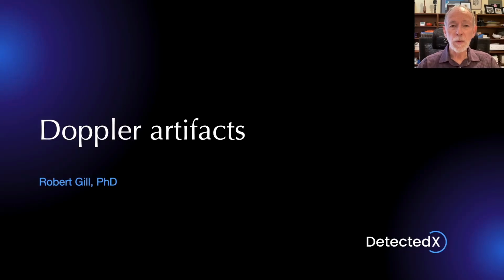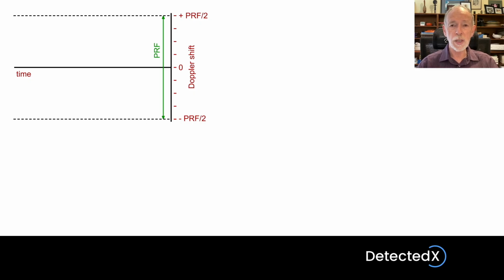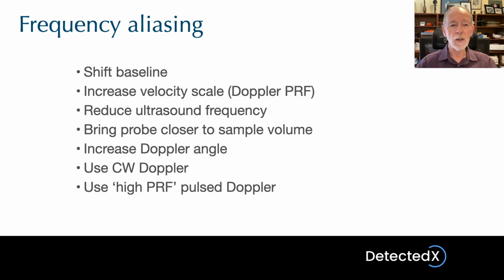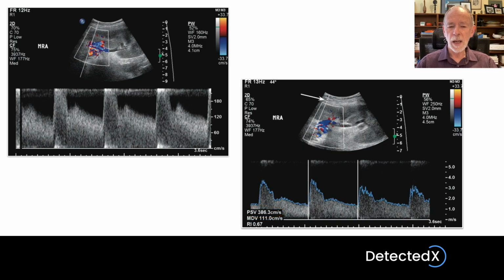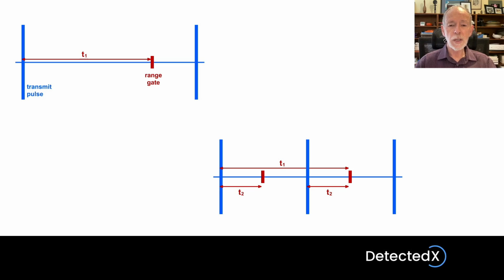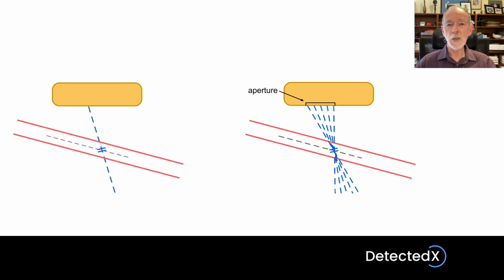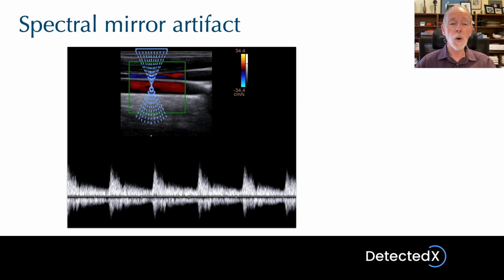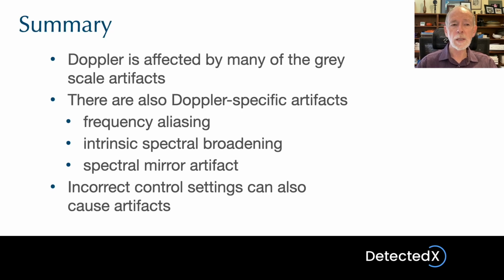24 Doppler artifacts